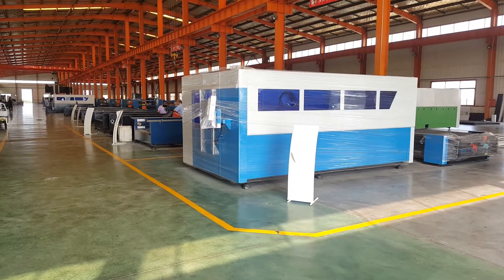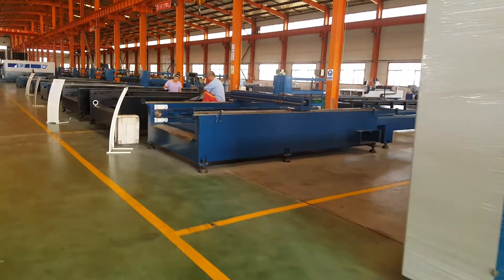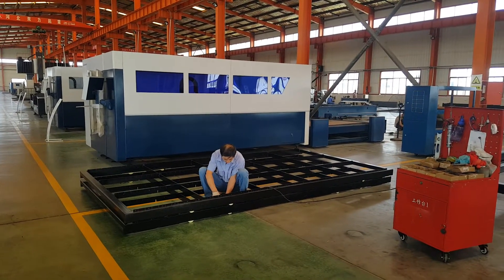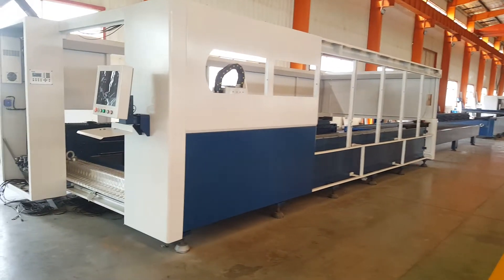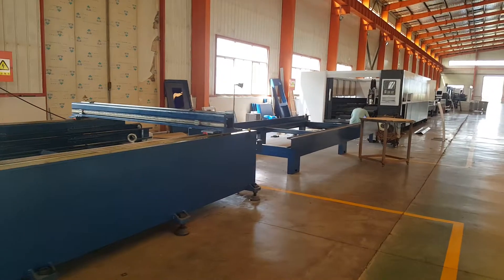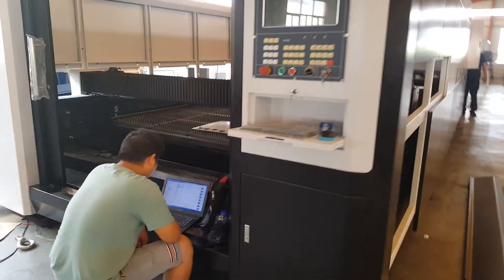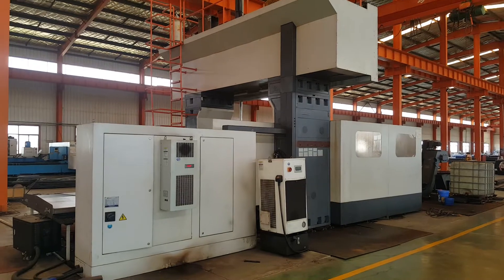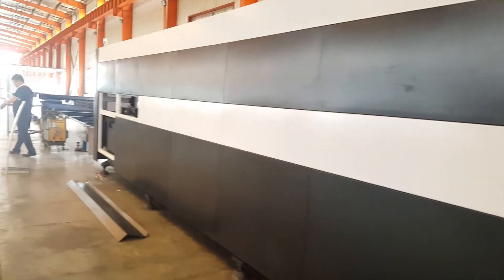ACCURL Fiber Laser Cutting Machine for Metal Steel Laser Cutting Machine Price CHINA ACCURL FACTORY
ncredibly fast and flexible, the ACCURL Genius 2kw fiber laser cutter is ideal for ultra-high speed cutting of thin sheet materials.the Genius has the ability to cut a wide range of ferrous and non-ferrous metals while maintaining low cost operation.

•User friendly FAGOR 8060 CNC control unit.
•Unique features:
-Maximum simultaneous positioning speed: 160m/min.
-Acceleration speed: 25 m/ s2 (2.5G).
-Precision: ± 0.05 mm.
-Energy efficiency: greatly reduced power consumption.
-IPG YLS-2000w Resonator
•Advanced PRECITEC cutting head (with air cross blast).
•Fully enclosed and cabinned to ensure maximum operator protection.
•Effective high to low pressure gas exchange system.
•Automatic time and unit cost calculation function.
•Network connection from external.
•Smoke extraction (included in series models).
•Collection of work pieces and trimmings.
•Dual proportional valve control system for different gas pressures and special system for high pressure cutting.

Standard Equipment:

•FAGOR 8060 CNC Controller
•IPG YLS-2000W Ytterbium Laser Resonator
•Automatic Double Pallet Changer(Shuttle Table)
• Precision Rack & Pinion Drive System (Made in Germany)
• Radan or Lantek CAD/CAM system
• Light source
• Chiller
• 3 lower protective lenses
• 3 Ceramic Nozzle Adapters
• Auto-calibrated nozzle system
• Lens with 5.9” Focus Length
• Smart Slag Collection System/ Chip Conveyor
• Fiber Beam Transmission System (Fiber Cable)
• Operates with both N2 and O2 (cutting) gases
• Home Position Alignment System
• Auxiliary Gas Selector
• Auto Reflection Warning
• Working Lights
• 5 Nozzles each of the Following: (1.0mm, 1.2mm,1.5mm, 2.0mm , 2.5mm , 3.0mm)